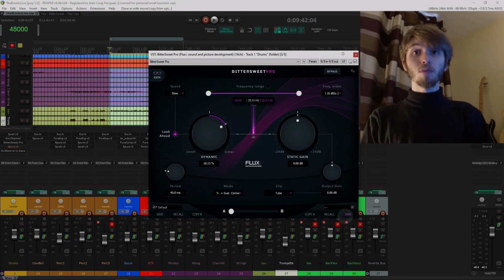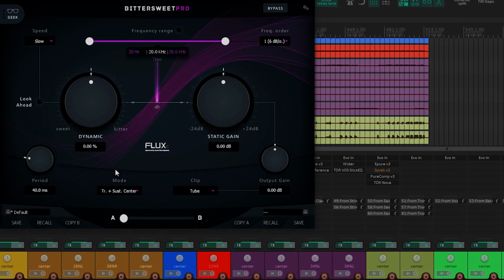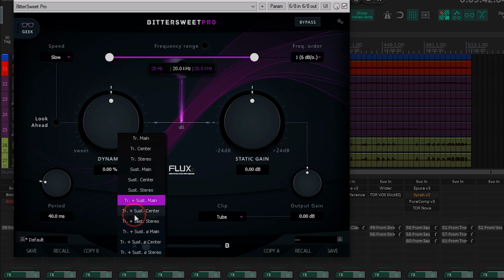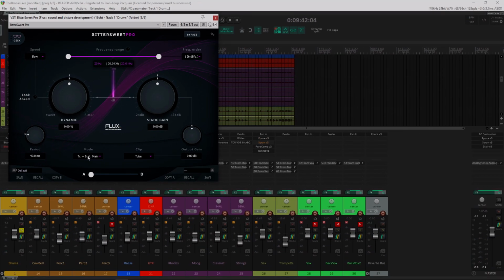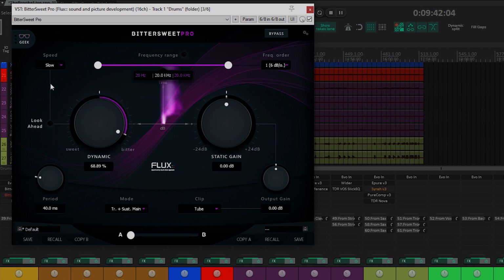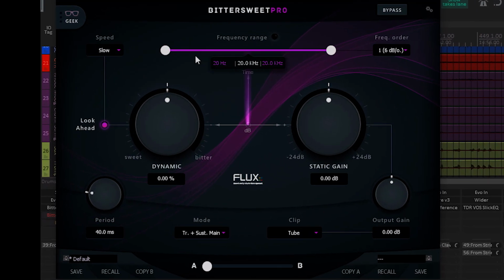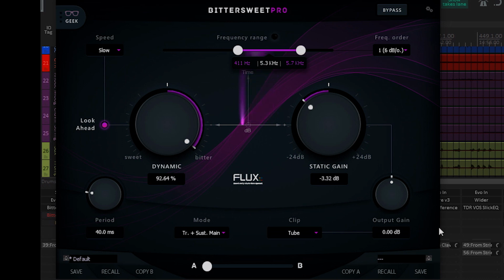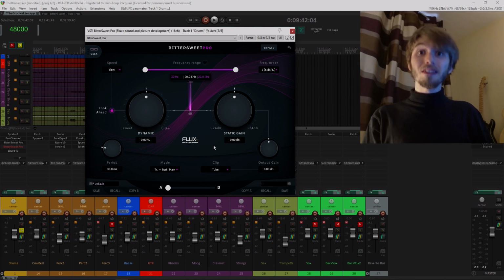TUTO BITTERSWEET PRO : TRANSIENT DESIGNER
BITTERSWEET PRO V3 is a Transient Designer.
In this video we will see the basic functions of the BITTERSWEET PRO V3.
How to process transients and play on the energy sensation of a sound source.
*Due to COVID-19, this video was shot in unusual conditions.
Be safe and stay creative!
By Jean Loup Pecquais, Sound Engineer.